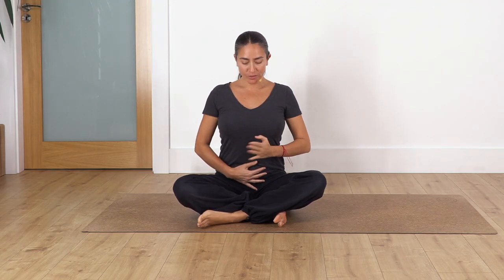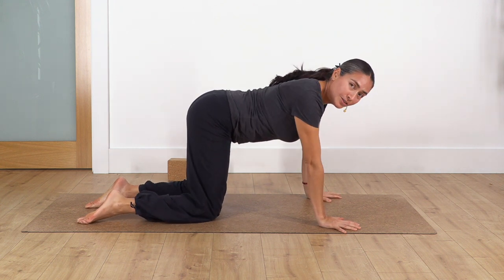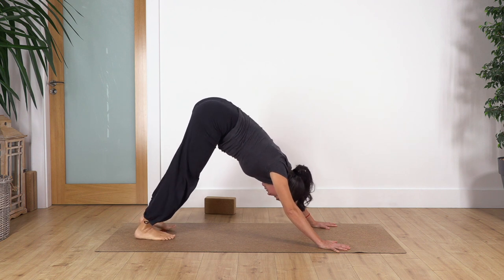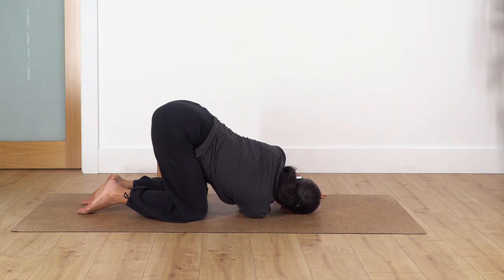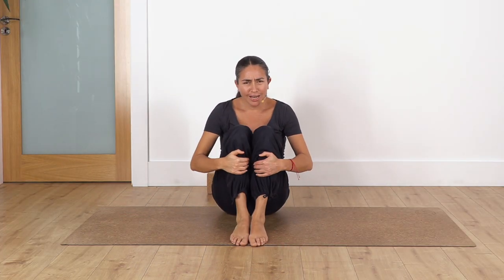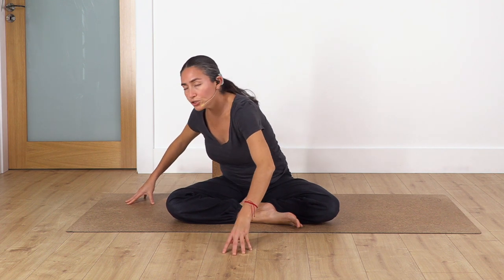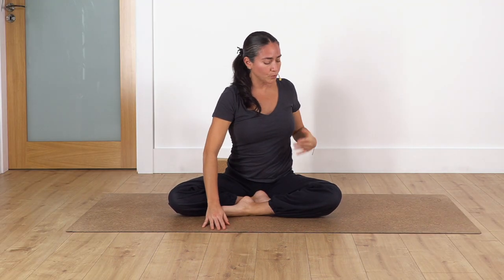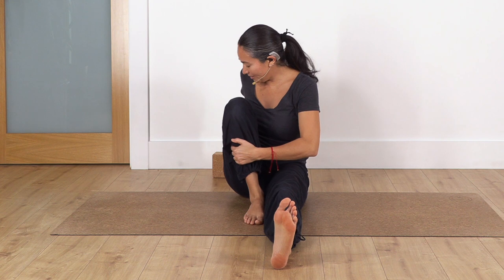Mini Yoga Routine 4 Today or 2morrow - #3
A min Yoga Routine to help you release tension and pain or regain mobility on the go, from home or the office.

💫 Move 💫 Be Healthy 💫 Feel Good

0:00 - Intro
0:13 - Breath Exercises
2:39 - Yoga Routine
19:16 - Ending